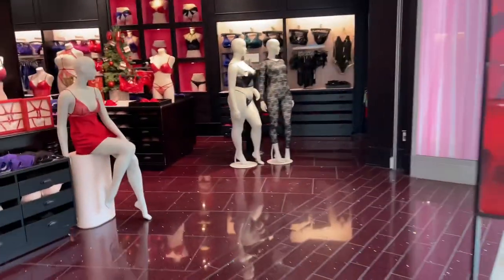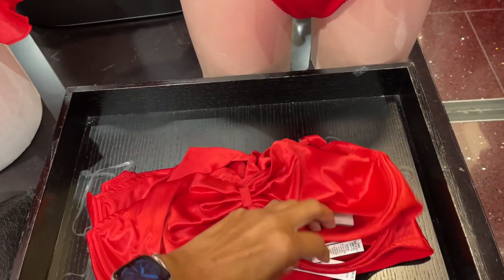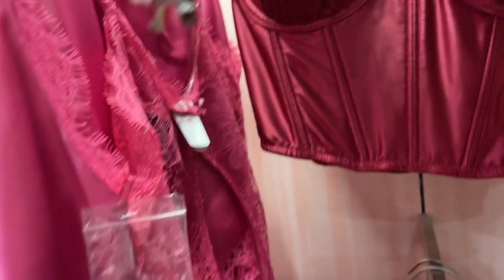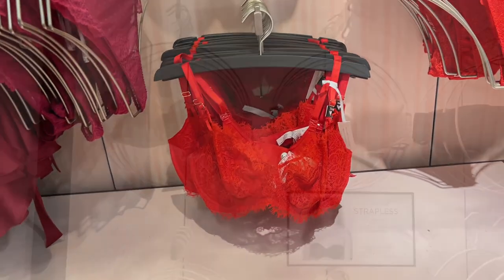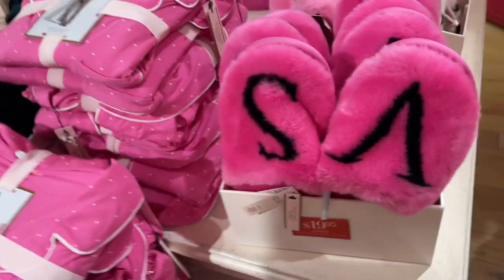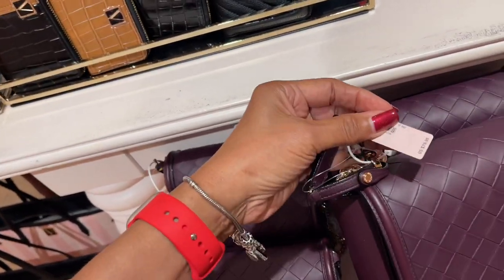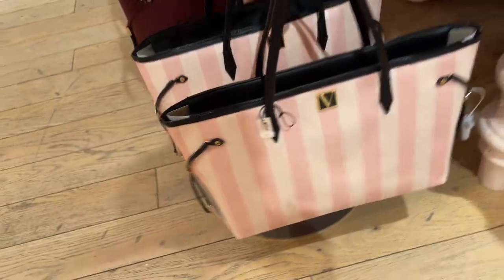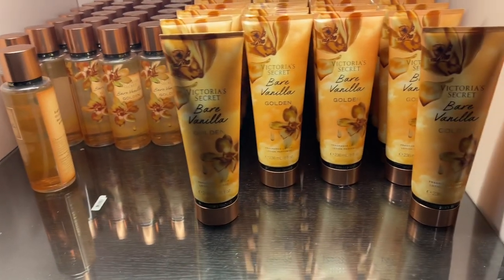💝Victoria’s Secret browse with me. Sexy lingerie, lacy bras and underwear. 💖. Great gift ideas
Hi friends,let’s browse Victoria’s Secret for bras,panties perfumes lotion body mists.